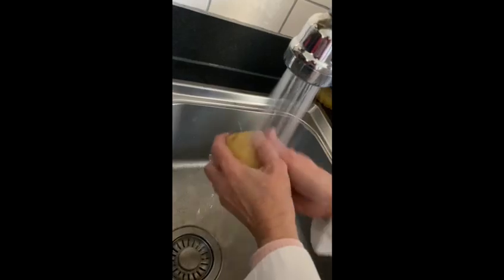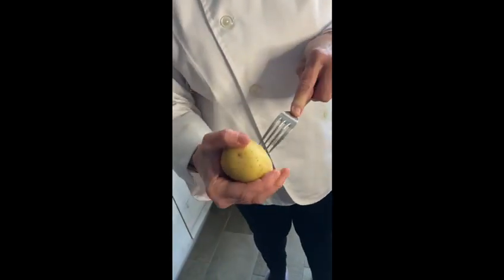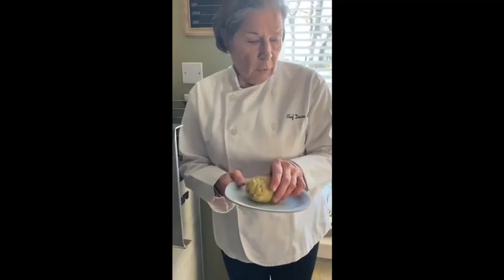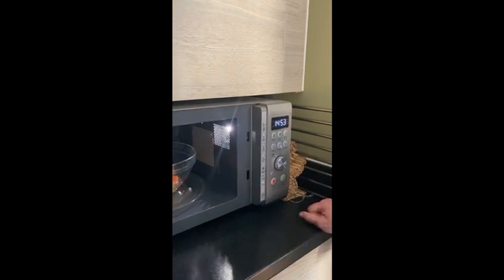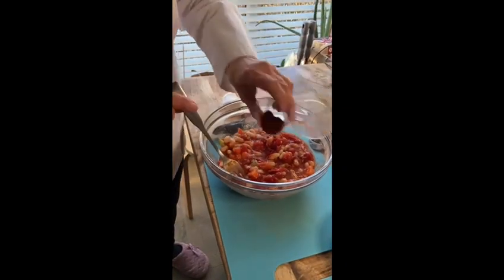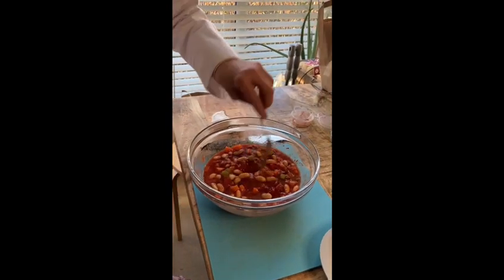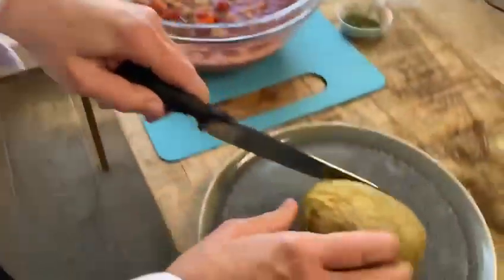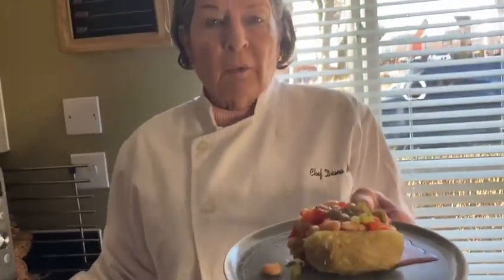Jacket Potatoes with Home-made Baked Beans